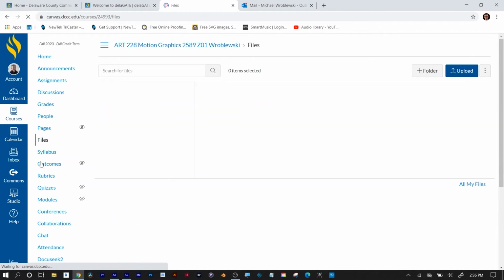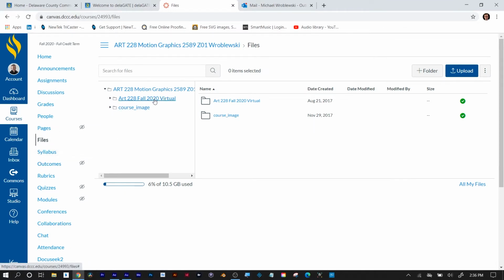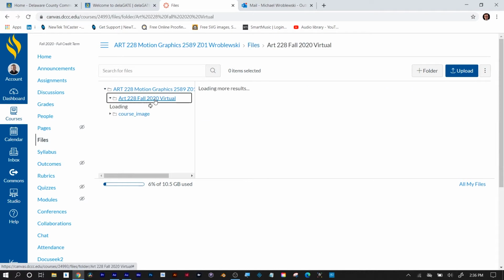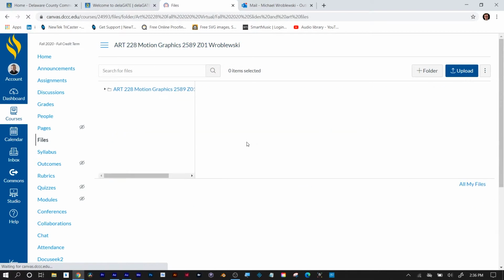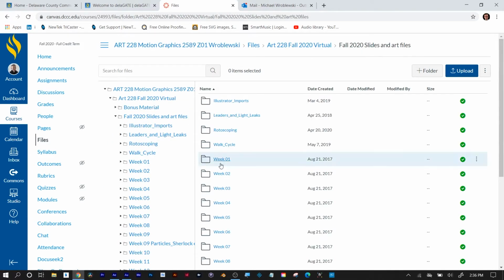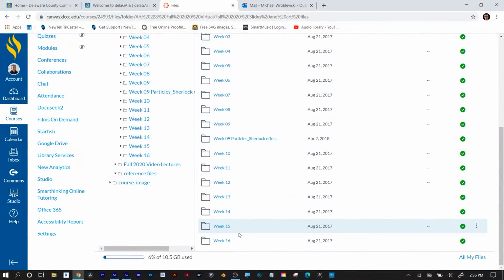Art 228 Motion Design - Intro and Canvas layout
Welcome!
It is a pleasure to be back teaching Motion Design again this semester! I hope you all have fun learning and pushing yourselves as artists!
Sincerely,
Mike Wroblewski
Art 228 Motion Design
Delaware County Community College